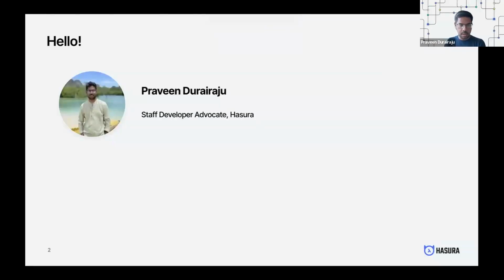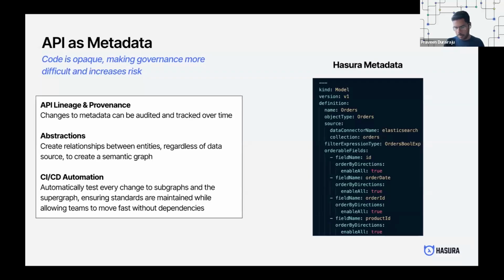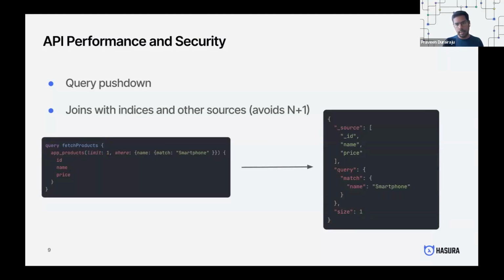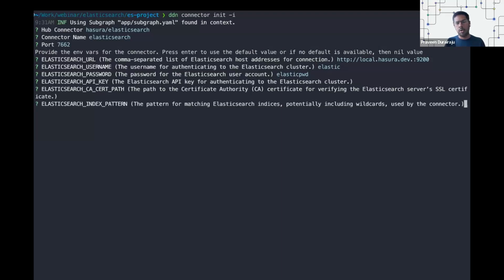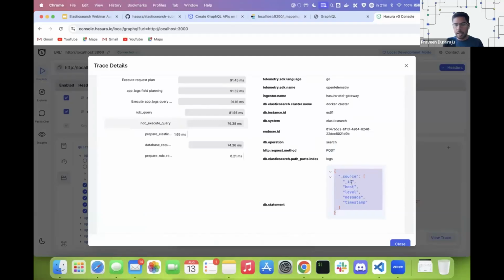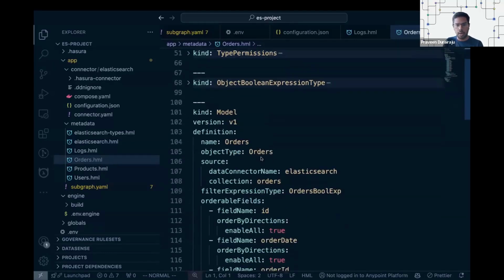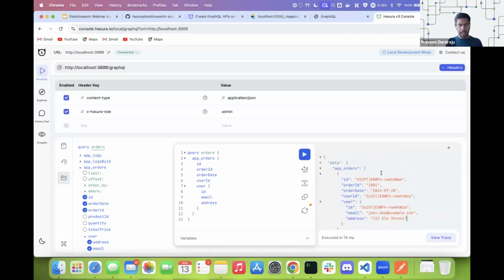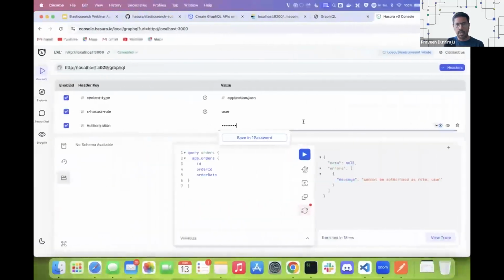Accelerate Elasticsearch data access with Hasura’s GraphQL connector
Join us for a deep dive and demo on the Hasura Elasticsearch GraphQL connector that simplifies your NoSQL data access flow with Hasura’s underlying data API platform. If you or your team use Elasticsearch, this is a session you don’t want to miss.

00:00 Intro
00:31 Agenda
01:52 Architecture
03:05 Domain Modeling + Hasura
05:03 API as Metadata
07:11 Supergraph
10:29 API Automation for Elasticsearch
12:29 API Performance and Security
14:39 Demo
44:53 Wrap